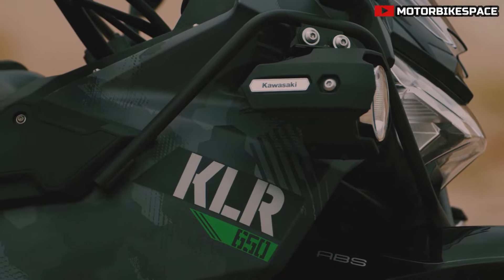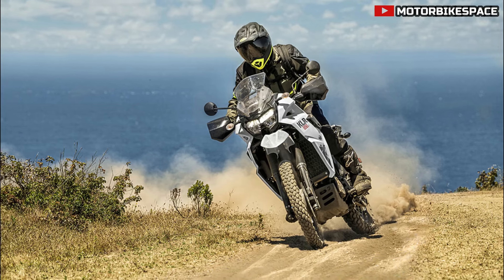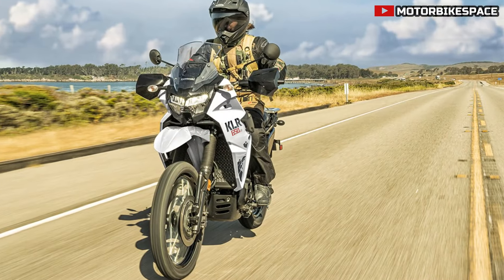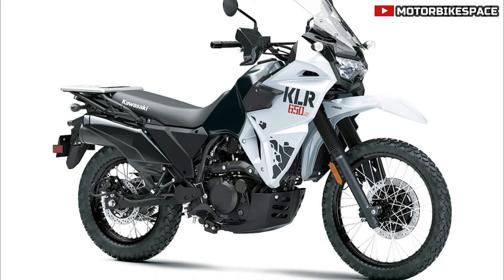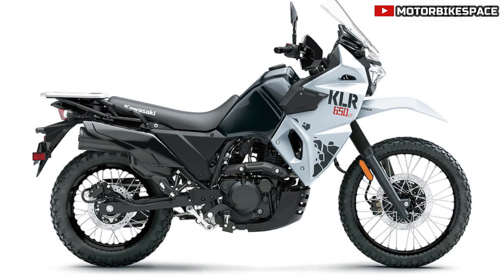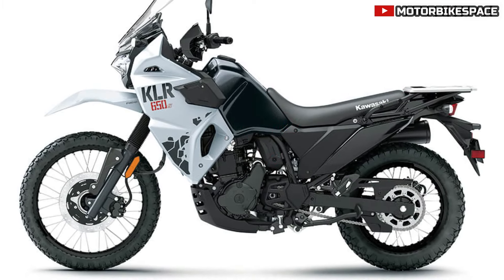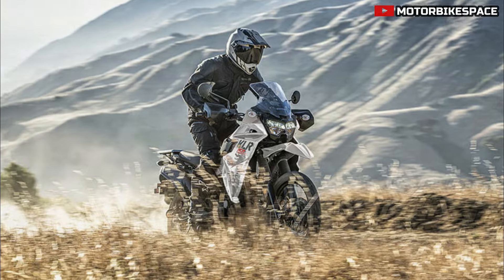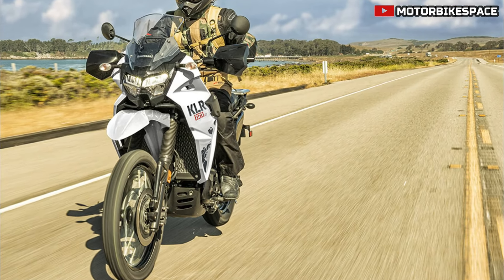2024 KAWASAKI KLR650S : Key Features and Enhancements | Motorbikespace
The 2024 Kawasaki KLR650S introduces a more accessible version of the KLR650, designed to accommodate a wider range of riders by featuring a lowered suspension and seat height. This adaptation aims to enhance rider confidence and enjoyment while retaining the core characteristics that make the KLR650 a versatile, comfortable, and adventure-ready motorcycle.

## Key Features and Enhancements
### Lowered Suspension and Seat Height
The KLR650S lowers the seat height by over two inches compared to the standard KLR650. This modification, along with dedicated suspension settings, provides better footing for riders, making it easier to handle the motorcycle, especially for those with shorter inseams. The bike’s suspension system maintains excellent handling and comfort, essential for both on-road and off-road adventures.

The KLR650S retains the reliable 652cc single-cylinder engine from the KLR650. This fuel-injected engine ensures easy starting in various conditions, efficient combustion, and better fuel mileage. The engine’s design emphasizes mid-range torque, making it ideal for trail navigation and highway cruising. Additionally, the engine features Kawasaki’s Automatic Compression Release (KACR) for easy starting and a double engine balancer for smooth operation, reducing rider fatigue on long journeys.

### Chassis and Handling
The motorcycle’s semi-double cradle frame, made from high-tensile steel, offers excellent torsional rigidity and handling stability. The frame integrates a rear sub-frame for added strength. The KLR650S also features larger disc brakes (300mm front and 240mm rear) for strong braking power, ensuring safety and control. The lowered long-travel suspension complements the frame, providing a planted feel and accommodating various riding conditions, from smooth roads to rough terrains.

### Ergonomics and Comfort
The KLR650S is designed with rider comfort in mind. It includes a dual-position adjustable windscreen for improved wind protection, a seat optimized for comfort with the right firmness and thickness, and rubber-mounted handlebars and footpegs to minimize vibrations. The bike also features a digital instrumentation panel with a large, easy-to-read LCD screen, displaying essential information like speed, fuel level, and trip meters. Additionally, the ergonomically shaped grab bars enhance passenger comfort, and standard hand guards provide wind protection.

### Rugged Design and Appearance
The KLR650S sports an aggressive, adventure-ready appearance with an LED headlight, taillight, and turn signals that contribute to its rugged look. The side shrouds include integrated tip-over protectors, enhancing durability. The motorcycle is available in two colorways: Firecracker Red / Metallic Carbon Gray and Pearl Crystal White / Metallic Carbon Gray, with black-coated rims adding to its tough aesthetic.

## Accessories and Customization
The KLR650S is equipped with various features to support additional accessories, including a generator output of 26 amps to power grip heaters, fog lamps, and other electrical accessories. The bike’s fuel tank design allows for a natural fit for the rider’s knees, providing a generous riding range, and an accessory mounting bar above the meter facilitates the attachment of GPS and phone holders.

The 2024 Kawasaki KLR650S is competitively priced at $7,199 in the US and $8,299 in Canada. The motorcycle is set to arrive in Kawasaki dealerships during the fall months, along with other models from Kawasaki’s extensive 2024 lineup, ensuring that riders have a variety of options to choose from for their riding needs.